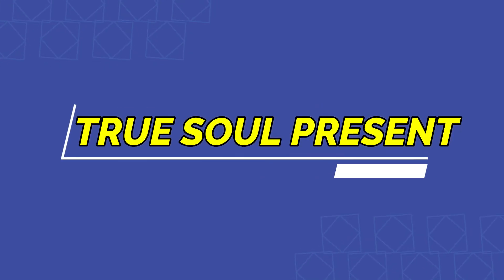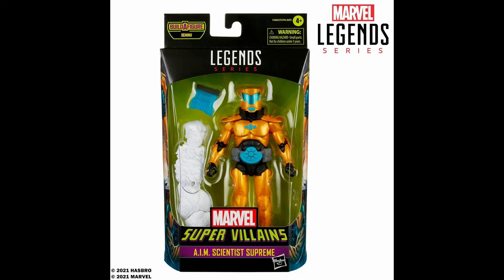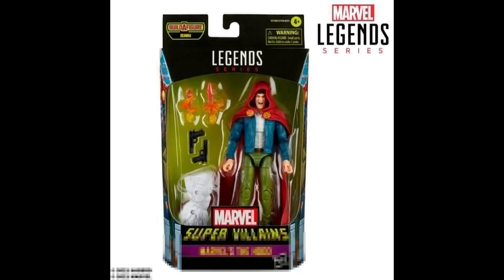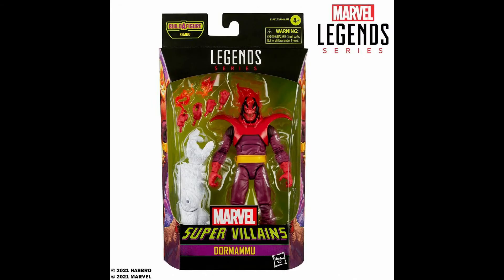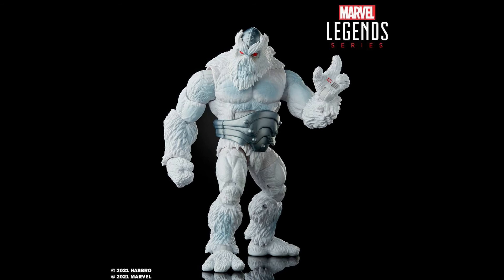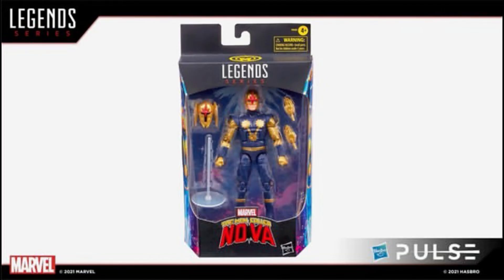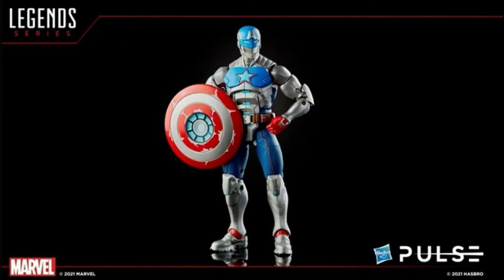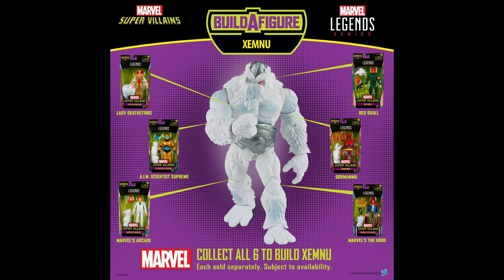2021 MARVEL LEGENDS ACTION FIGURE REVEALS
Hasbro is finally showing some love to the villians with their new Marvel Legends villains wave